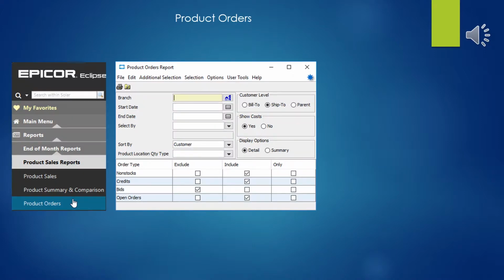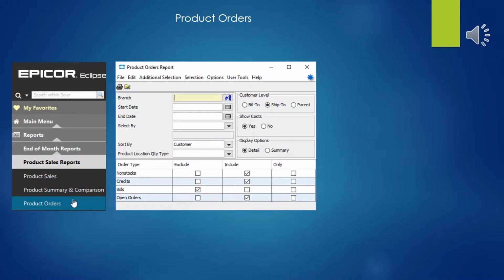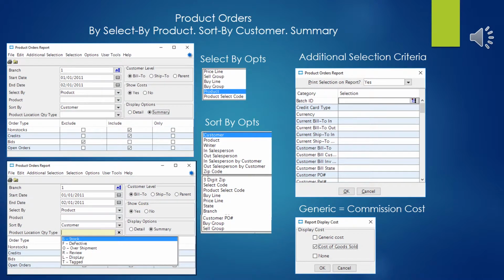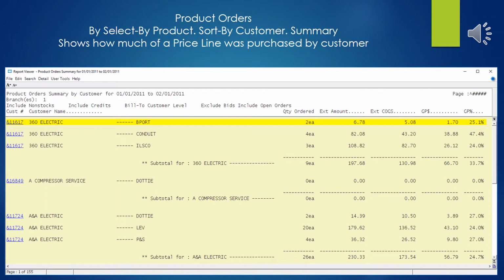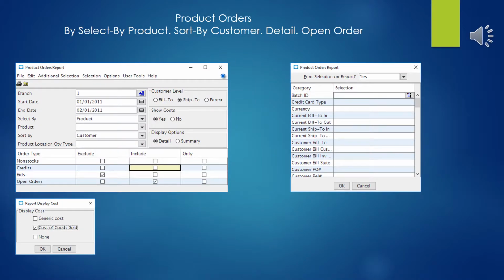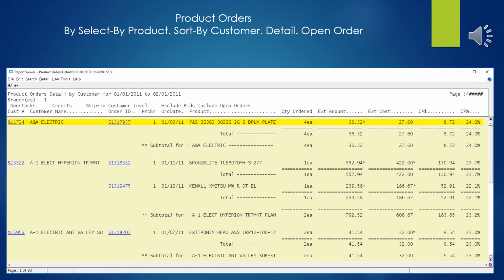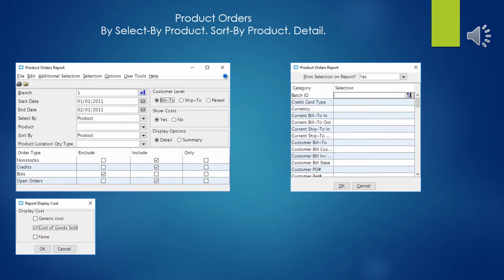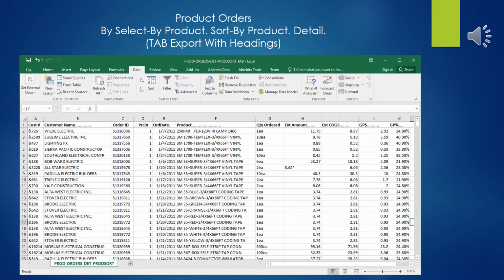EOM PRODUCT ORDERS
Info in products sold for time period. Duplicates functionality of Product Sales report but adds reporting on Bids / Open Orders